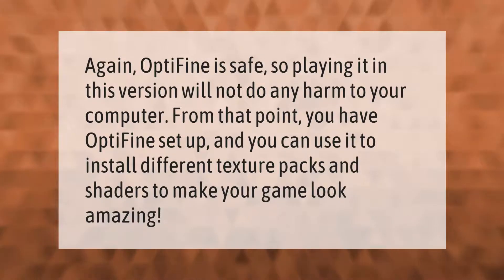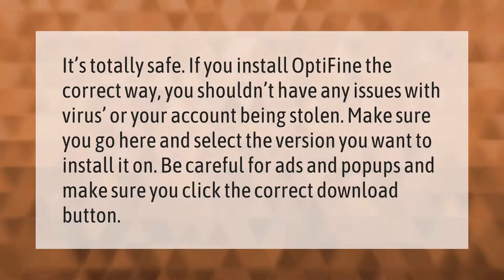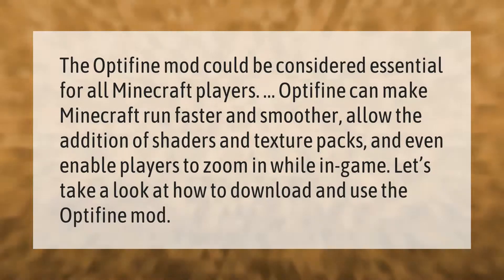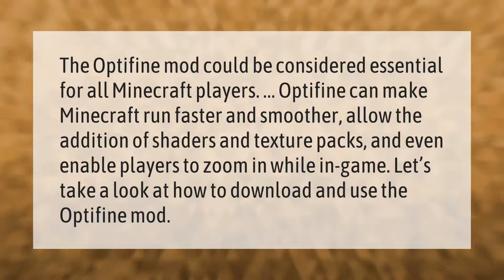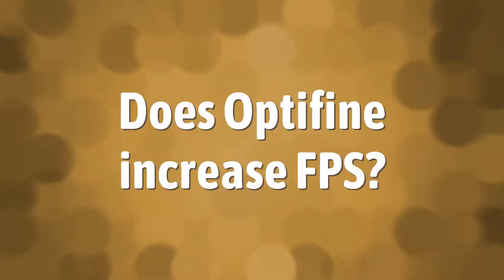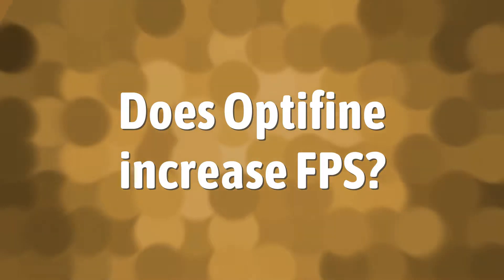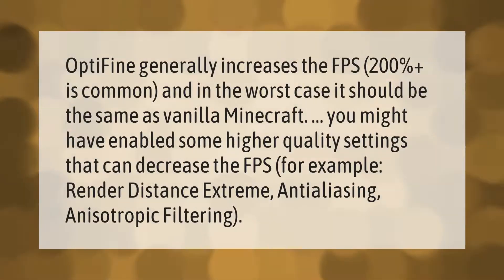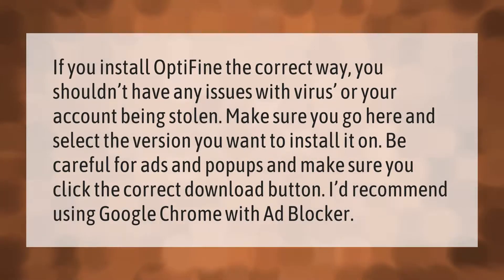Is OptiFine safe to download 2021?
00:00 - Is OptiFine safe to download 2021?
00:35 - Can Optifine give you a virus?
01:04 - Is Optifine worth getting?
01:34 - Does Optifine increase FPS?
02:07 - What is the safest way to download Optifine?

Laura S. Harris (2021, September 21.) Is OptiFine safe to download 2021?
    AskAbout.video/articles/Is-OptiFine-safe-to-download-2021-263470